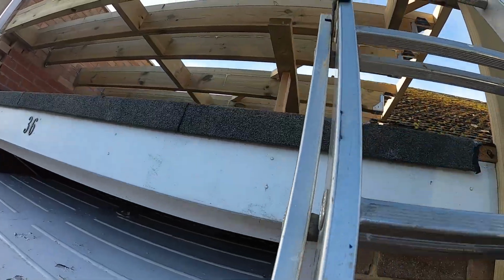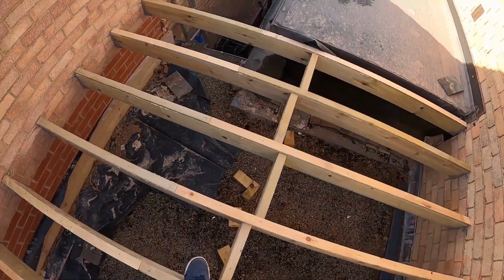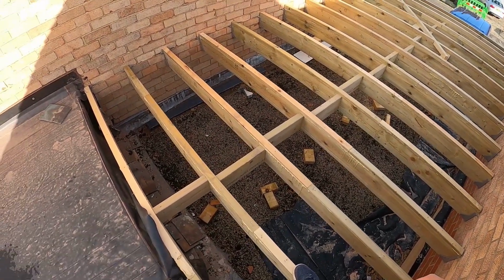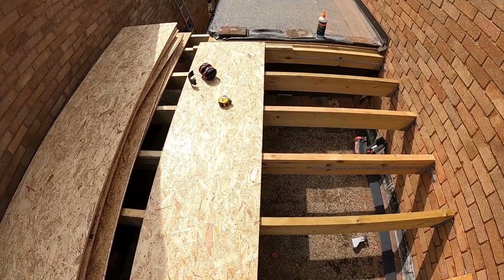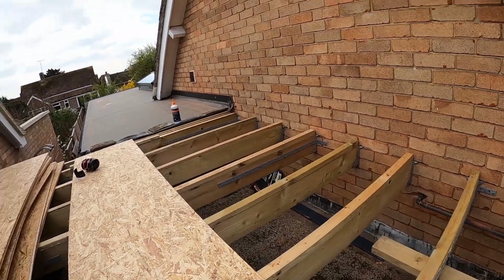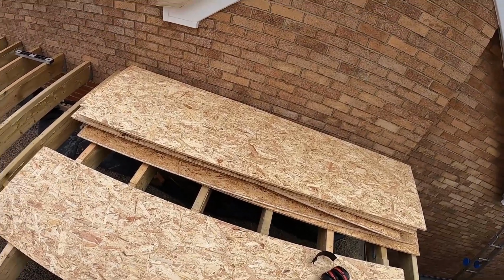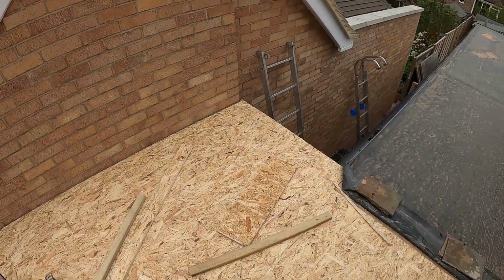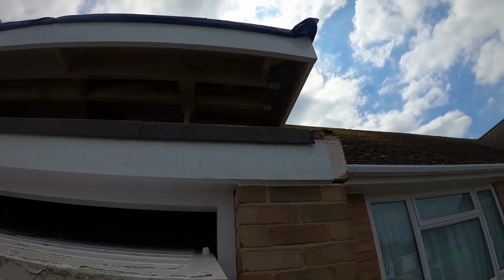Flat Roof Build, P2 (Final)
In this video we are finalizing our Flat Roof Build project to the point where customer wanted to. For the context - agreement with the customer was that we only do the structural part of the roof, while the rest of the work (membrane roofing) will be done by the roofer.

0:00 Intro (roof firring done)
3:55 Dealing with straps
4:20 Discussing the boarding process
7:27 Boarding
8:17 Outro